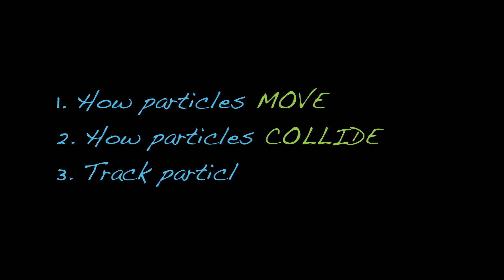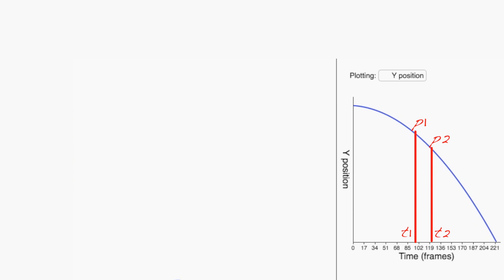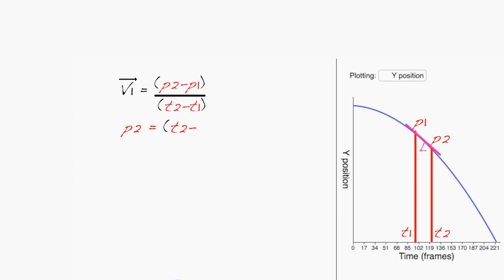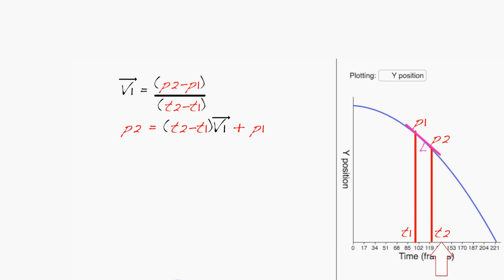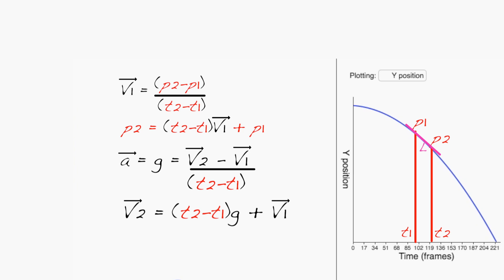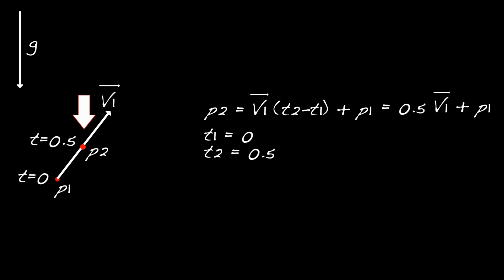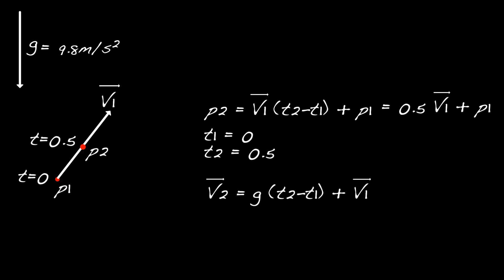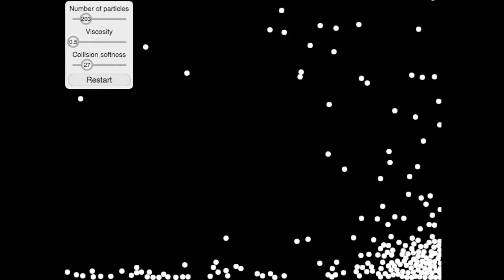Animating particles | Effects | Computer animation | Khan Academy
Now we'll pull everything together and explore how we calculate the position of a particle over time (frame by frame).